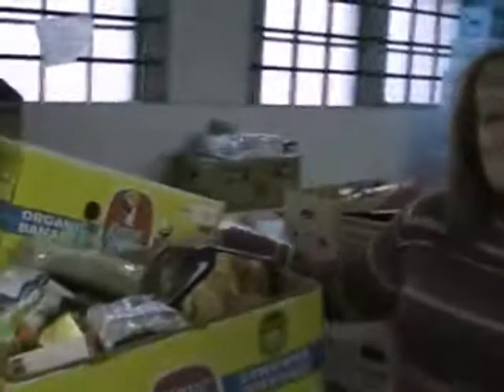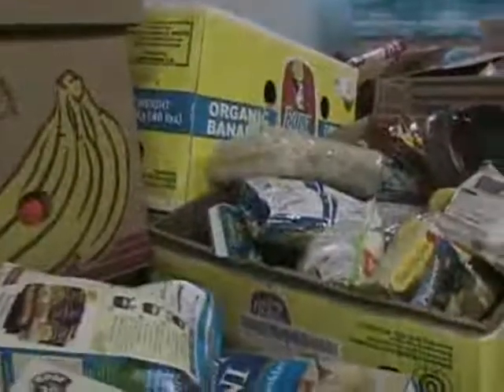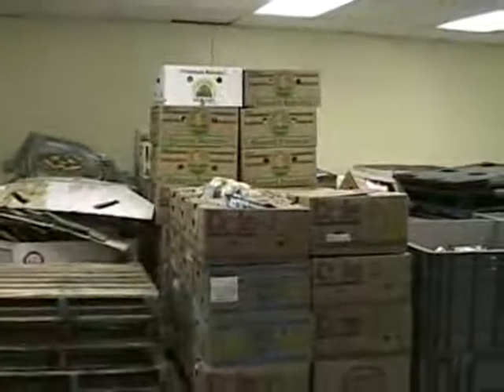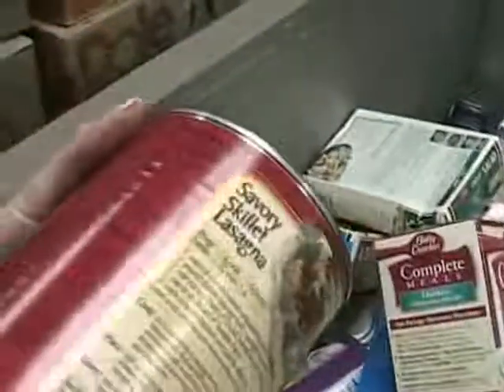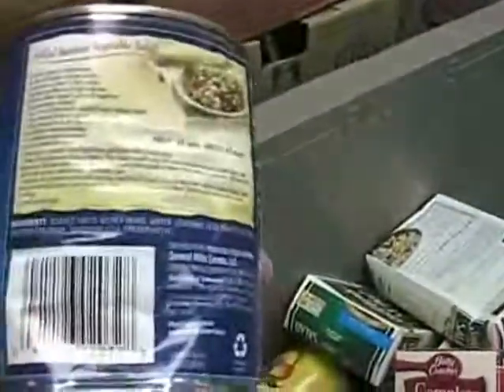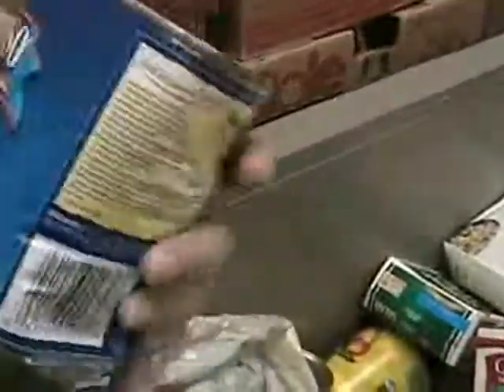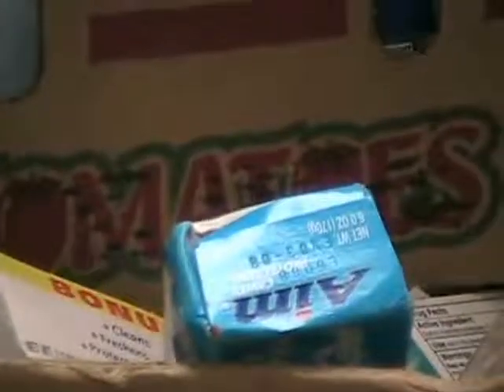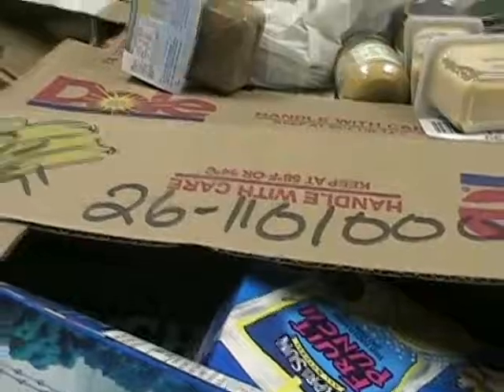MVFB Salvage Food - The Gold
Amy Pessia, executive director of the Merrimack Valley Food Bank, discusses the importance of the food that we in the public donate to a facility like hers.